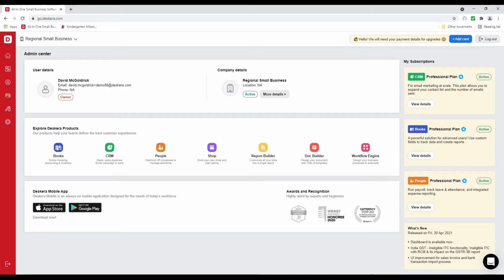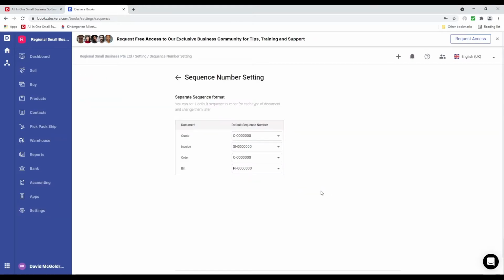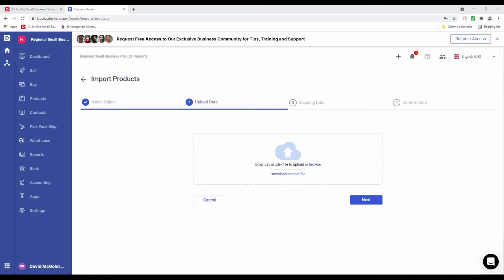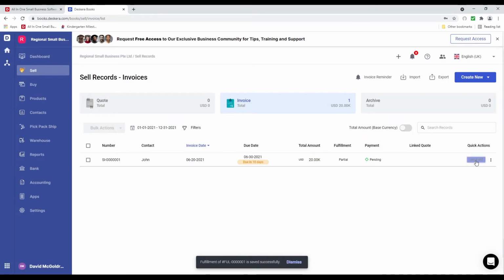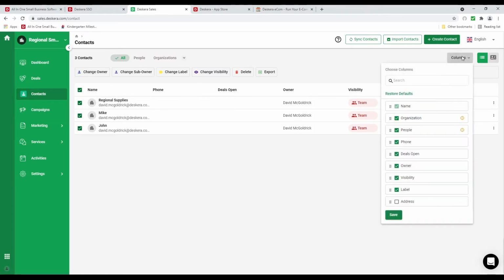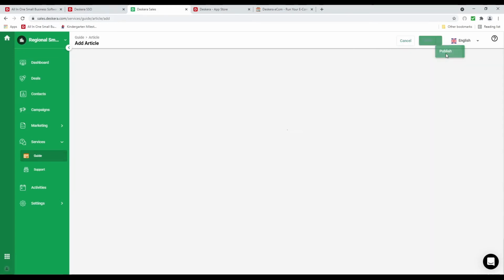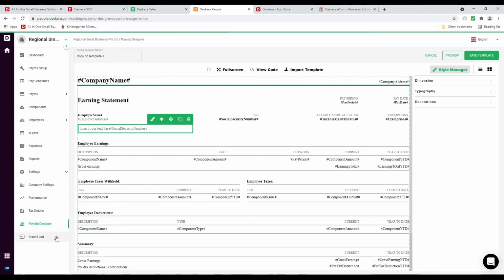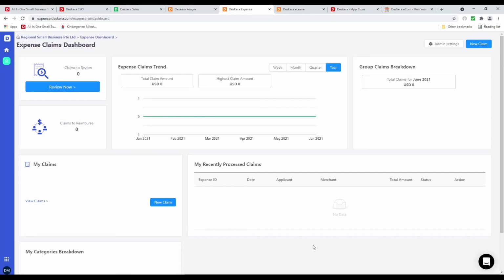Setting up a Regional Small Business in Deskera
In this video, we will show you how to set up a Regional Small Business in Deskera Books

You will see how to input your company name, choose your country, and reporting currency. Select your financial year and book beginning date. You will be able to select what your business deals with.

You will also see how to import contacts and products. How to set up your organization profile and see how to create an invoice.

You will also be able to see what types of Apps and inventory Reports Deskera has.

We will also go through Deskera CRM and People.